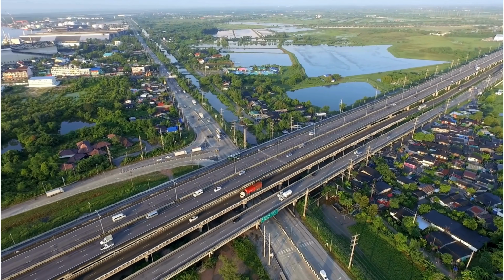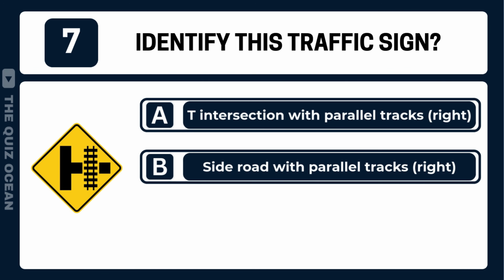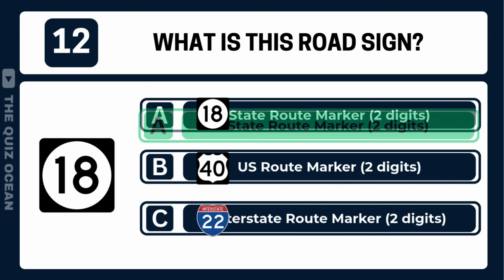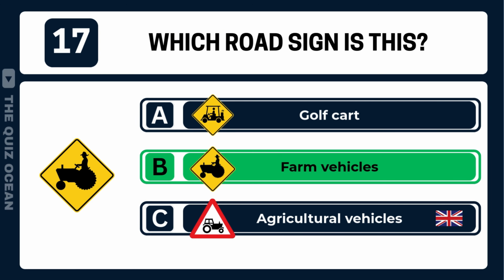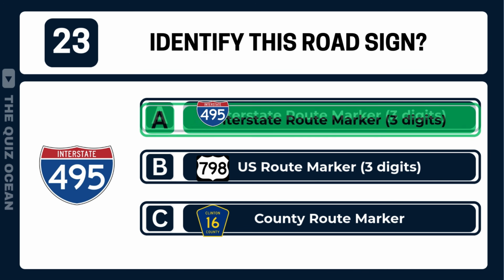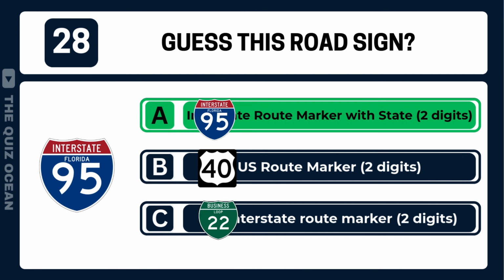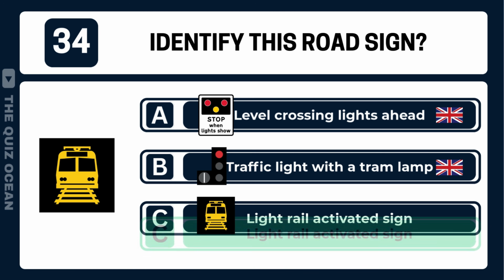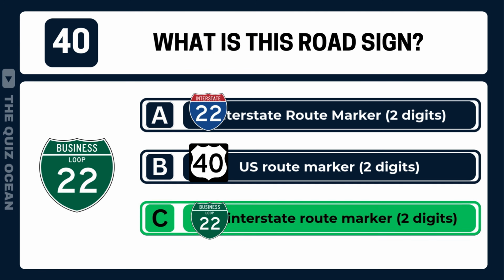US Road Signs for Driving Test | DMV Traffic Signs & Their meanings | DMV Written Test 2025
Are you preparing for your DMV driving test or permit exam 2025? 🚘 You’re in the right place! This video is your complete guide to US road signs explained — covering the most common road signs, traffic symbols, and their meanings. Whether you’re a first-time learner or refreshing your knowledge, this is the road signs study guide you need to pass with confidence.

In this video, you’ll learn:
✔️ Road signs for the driving test and their real meanings
✔️ Practice questions from the DMV permit test road signs section
✔️ How to recognize warning signs, regulatory signs, and road markings
✔️ Quick road signs multiple choice quiz to test your knowledge
✔️ Step-by-step explanations for every US traffic sign learners must know

This video is perfect for:
• Anyone preparing for the DMV road signs quiz 2025
• Learners studying for the driving test road signs section
• Drivers refreshing their knowledge of American traffic signs explained
• Viewers who want to learn road signs fast with practice questions and quizzes

🔎 Great for searches like:
US road signs explained, Road signs for driving test, DMV road signs quiz 2025, Road signs and their meanings, DMV permit test road signs, US traffic signs for learners, American traffic signs explained, Road signs study guide for learners.

✅ Don’t just memorize — master the US road and traffic symbols that appear on real exams. Watch until the end for the full quiz and explanations to boost your chances of passing your DMV written and driving test.